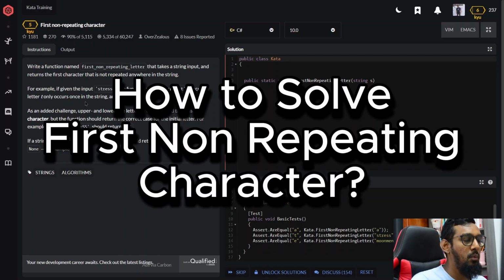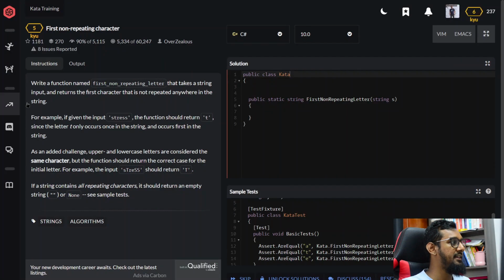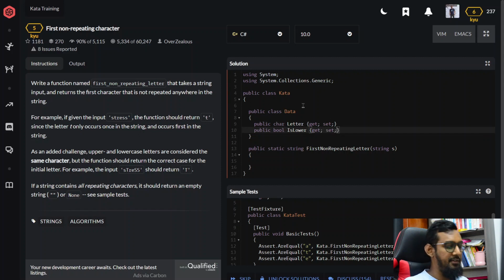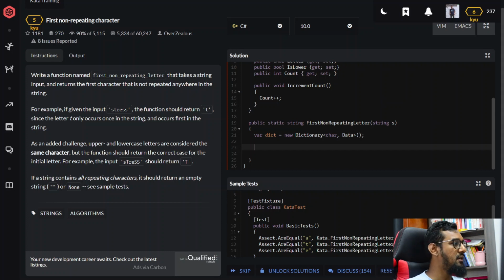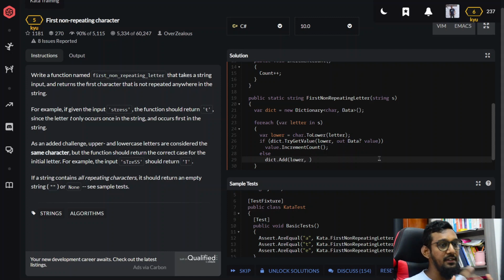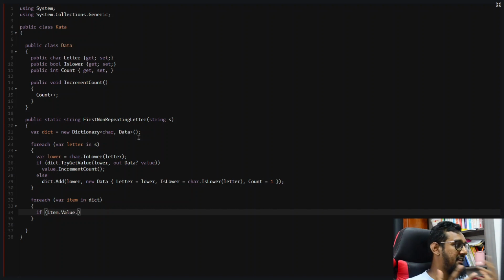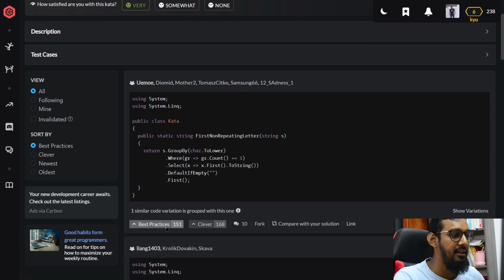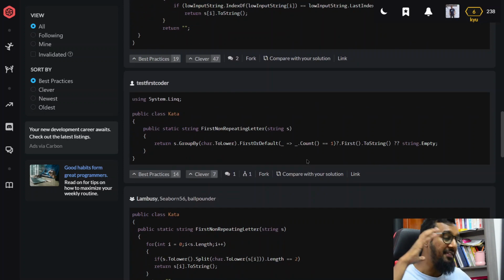How to Solve First Non Repeating Character?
In this video, I solve the famous 5 kyu CodeWars kata "First Non Repeating Character" in C#.

I first go through the instructions and tackle the problem in a fun and light manner.

I've previously already written the algorithm and the relevant syntax.